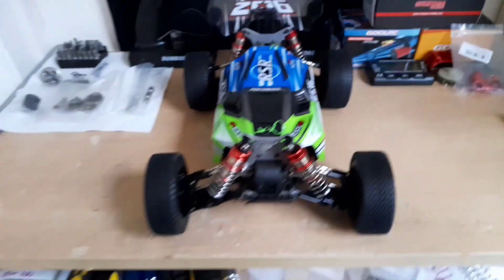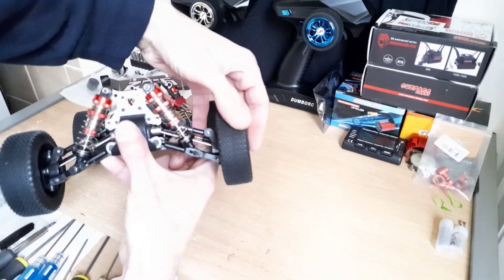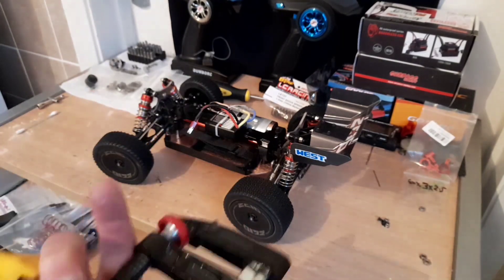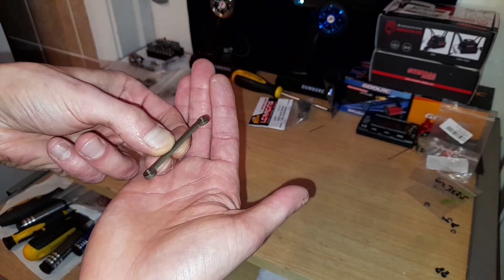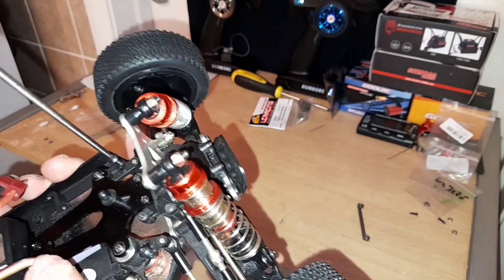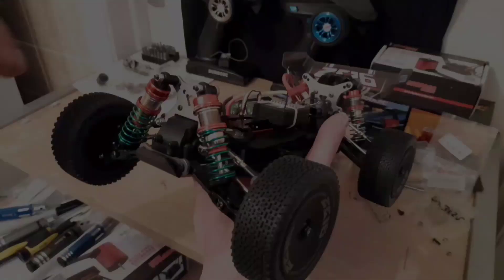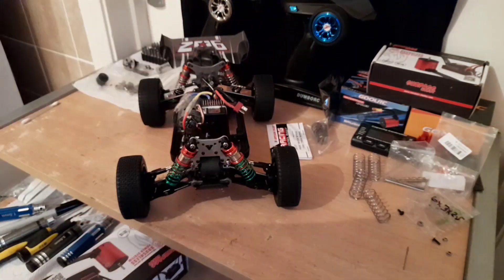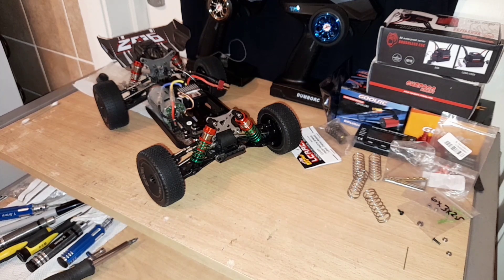Wltoys 144001/124019 wheel wobble FIX no shims! Drag link mod. Plus NEW Shocks! Not lc racing.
Hope this makes sense as I loose my self at times,Anyway I'm really happy to show you my drag link MOD. Plus a new way to minimise wheel wobble without shims,but I do mention a new method using ProTek clutch bell shims. And last but not least new shocks that aren't lc racing. They are really funky coloured and come with different spring rates.

Links!

Clutch bell shims.

Wider bearings.

Springs ×5 pair.

Hope you all find this interesting and insightful,lots more to come.